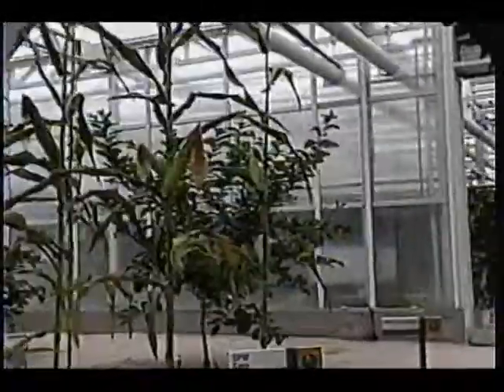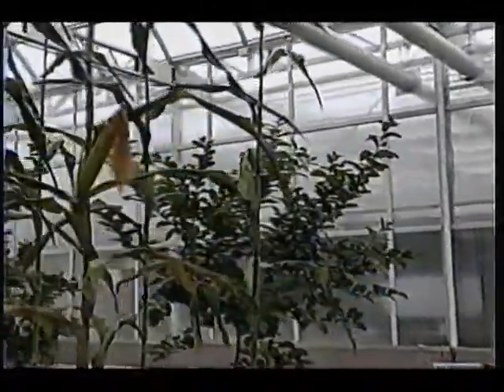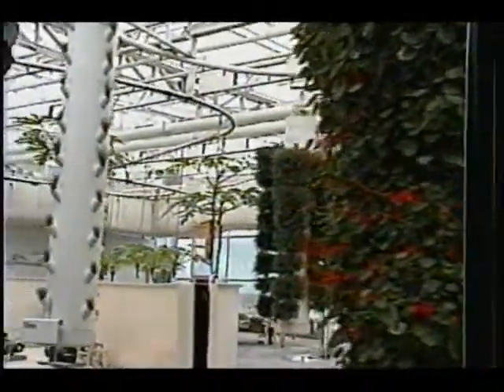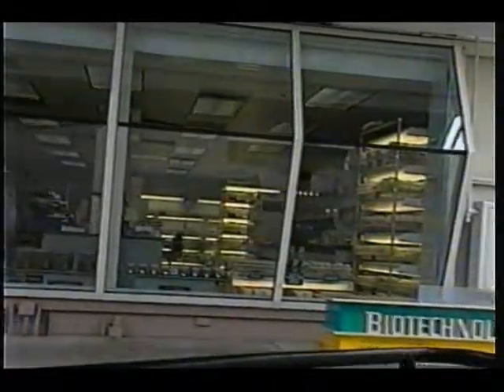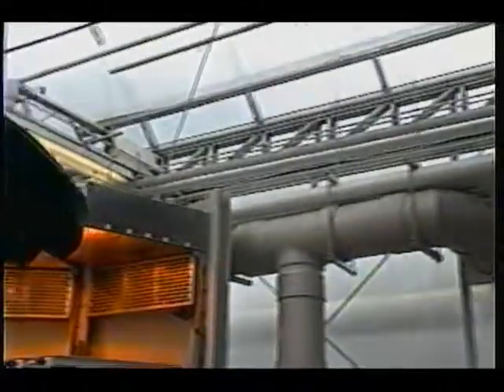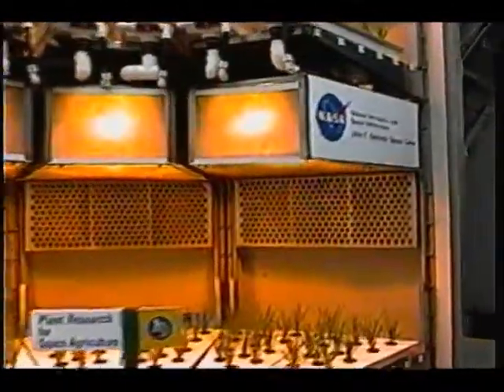Epcot Living With The Land Ride 2003 Tour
This is a 2003 edition tour of The Living With The Land ride at Epcot. This is when the attraction still had tour guides narrating the ride through The Land pavilion.